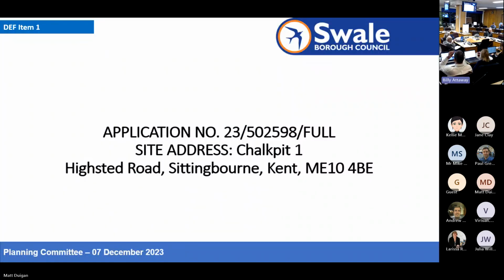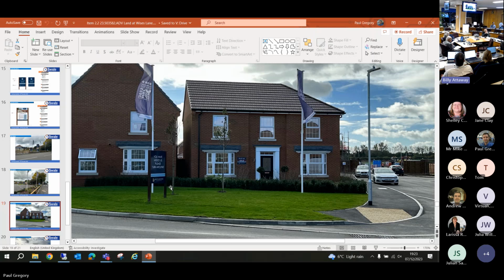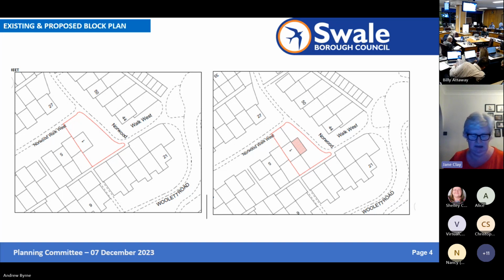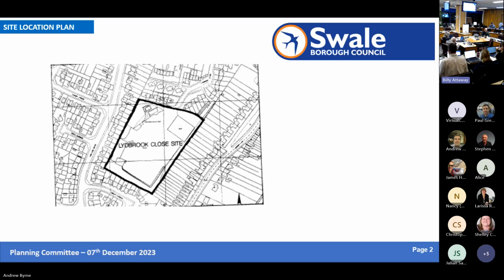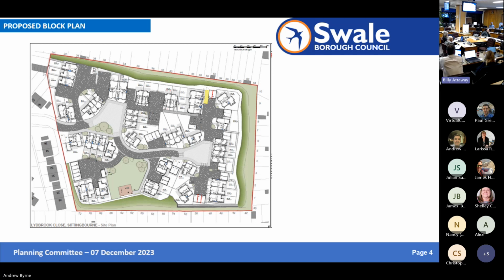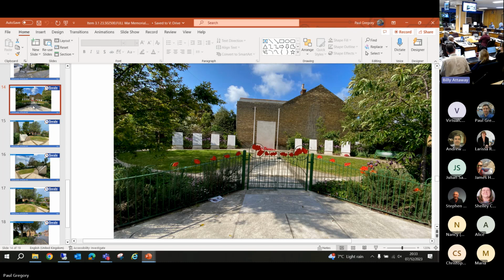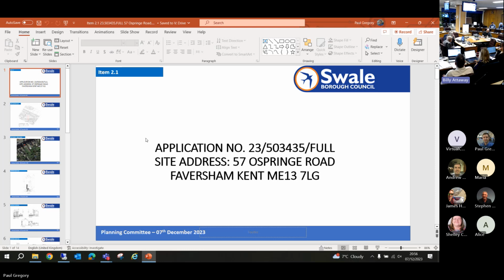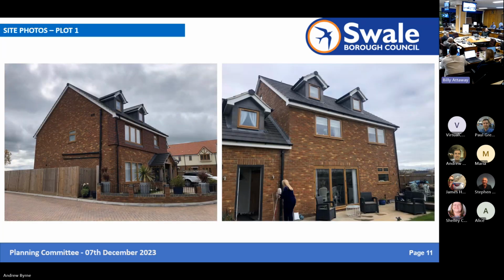Planning Committee 07.12.23